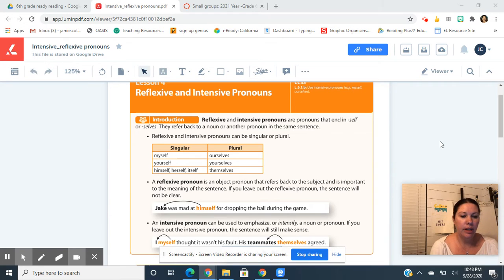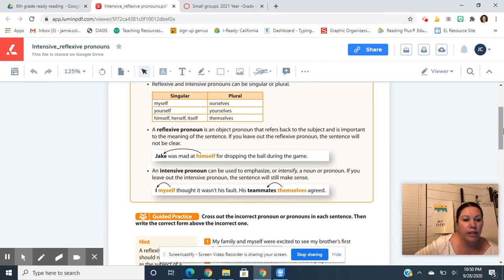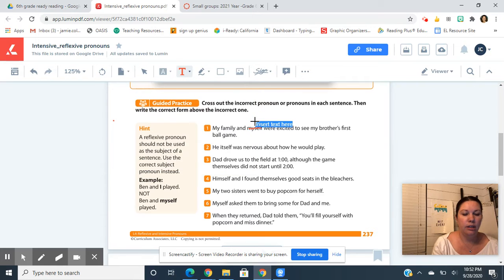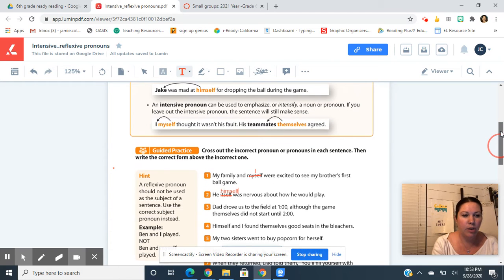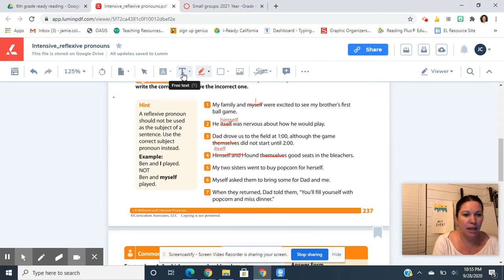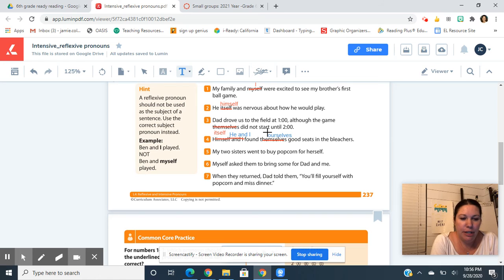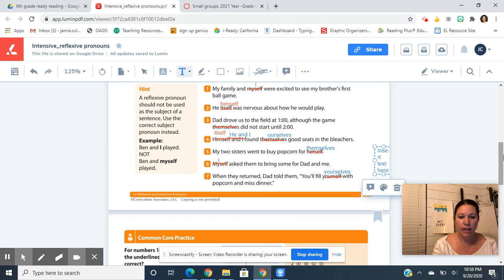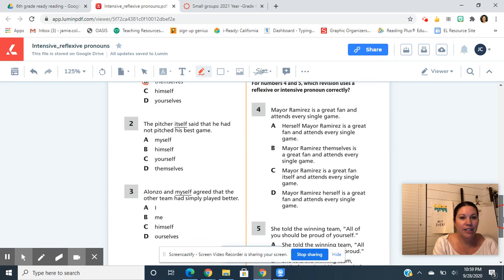9/29 Intensive & Reflexive pronouns